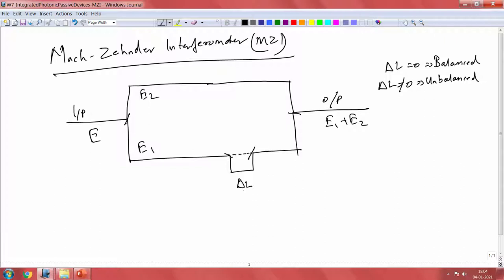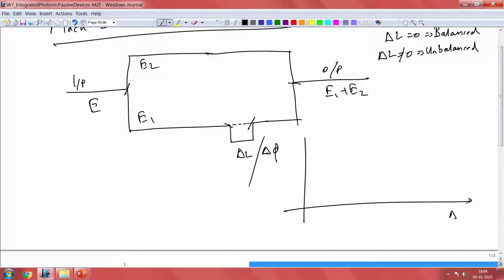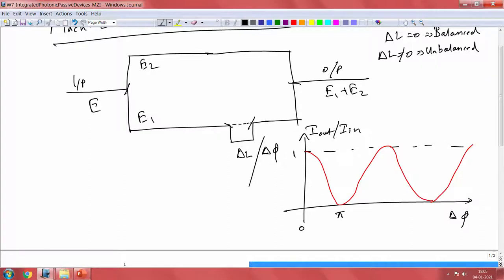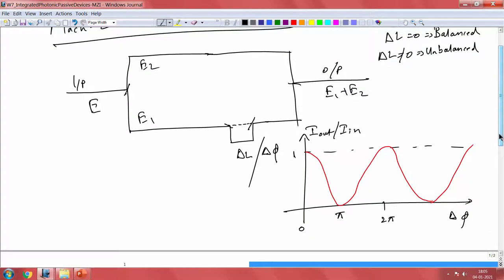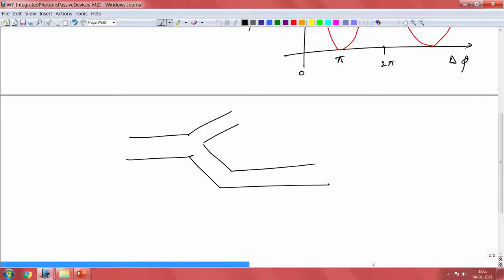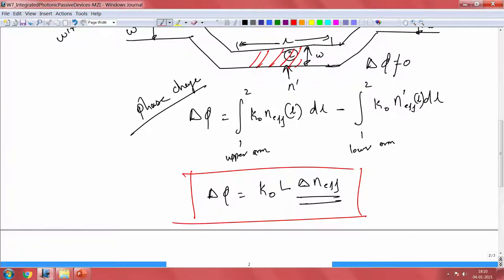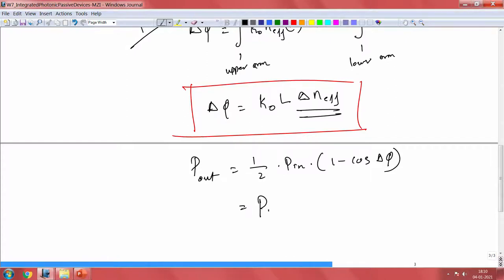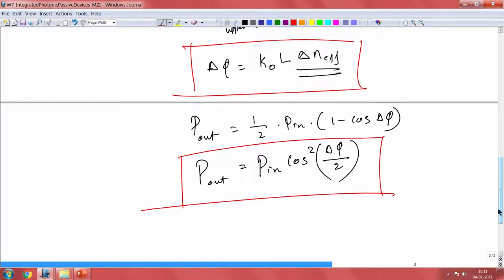lec31 MZI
Interferometer, balanced interferometer, unbalance interferometer, phase change, intensity variation